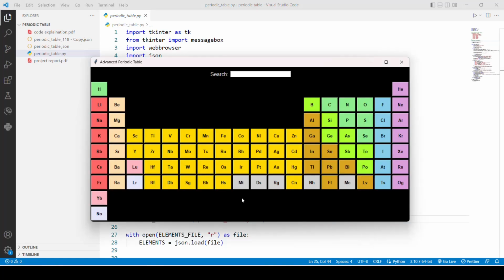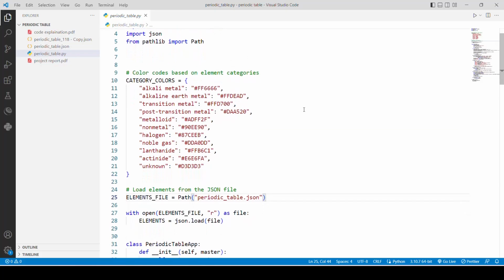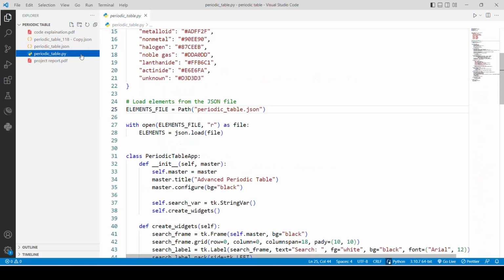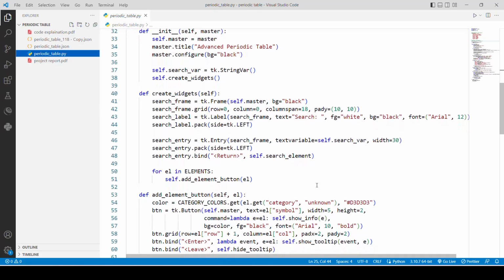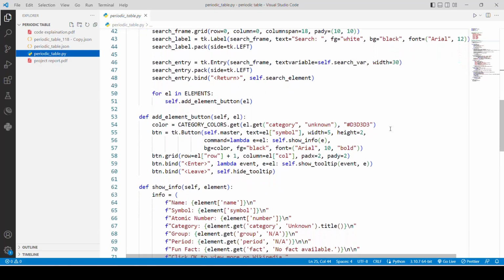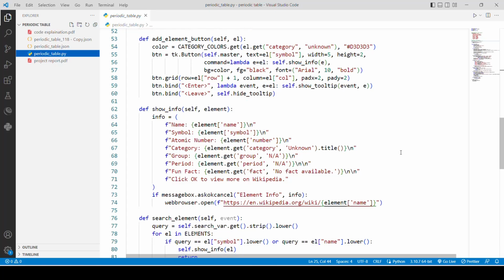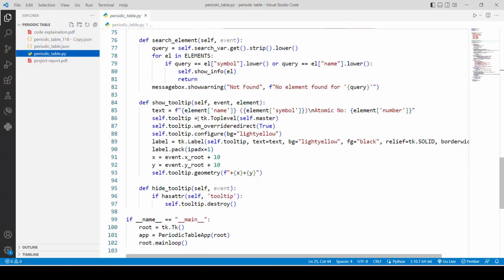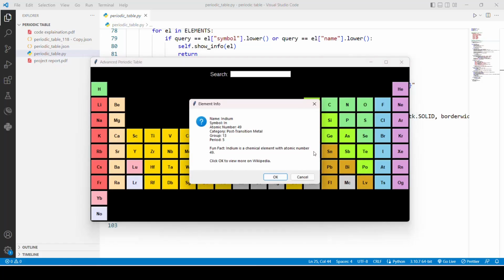How to build an Interactive Periodic Table with Python 🧪 | Mini Project for Beginners!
🚀 Learn how to create an interactive advanced periodic table using Python — perfect for beginners looking for unique and fun mini projects! In this  video, you'll see how simple code can bring chemistry and programming together beautifully.

Whether you're a coding student or just love fun Python projects, this one is for you. Ideal for school, portfolio, or personal learning!

Full code available on my shop "minipyhub" (for free)